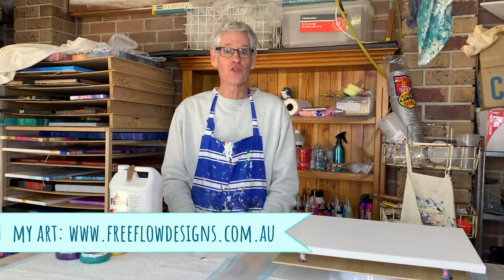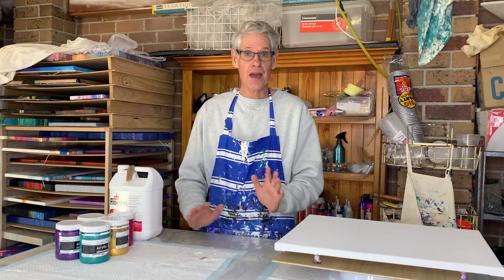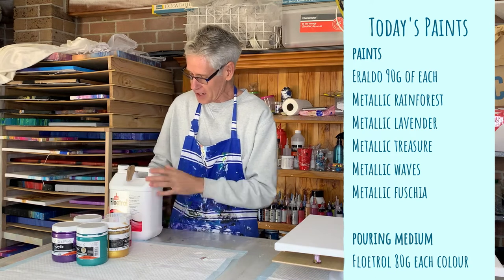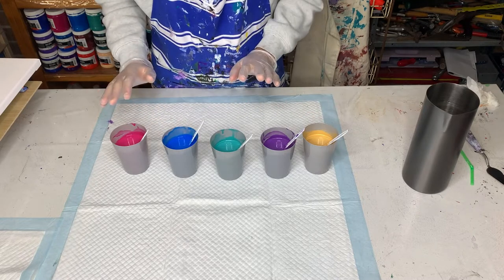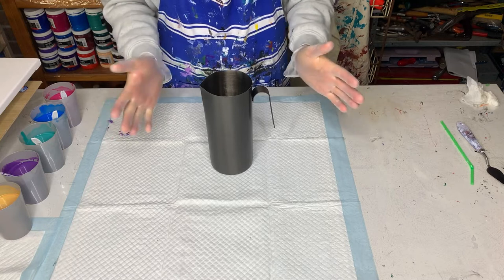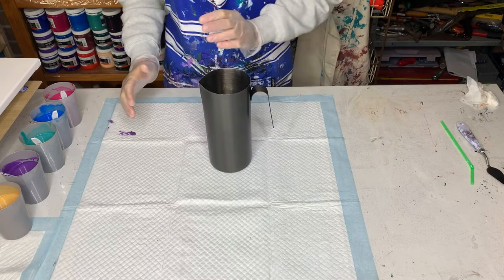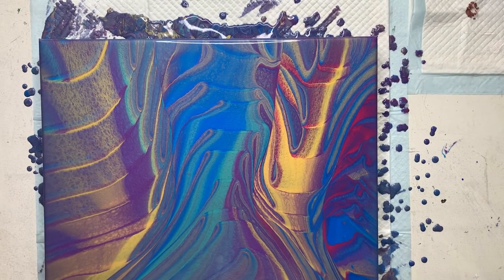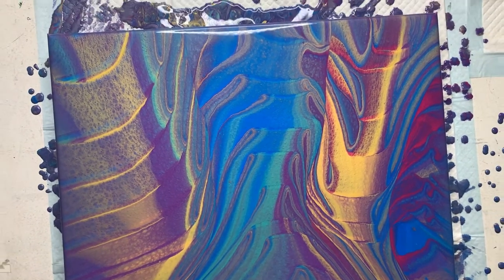Beautiful travelling wiggle pour using metallics on a spinner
In this tutorial we use lovely metallics to create a travelling wiggle pour painting. I try out my new huge jug and use a spinner to make the pouring easier. Be inspired to give this technique a go yourself. The creative possibilities are endless.

If you are a pour painting beginner, please check out the first few videos in my channel for lots of extra useful tips that I may not have covered in this video.